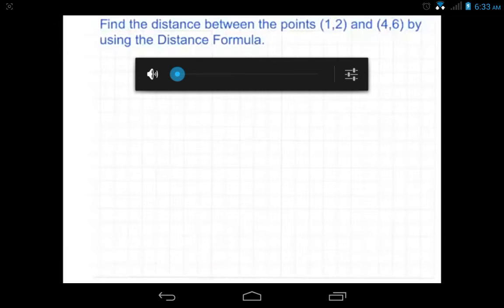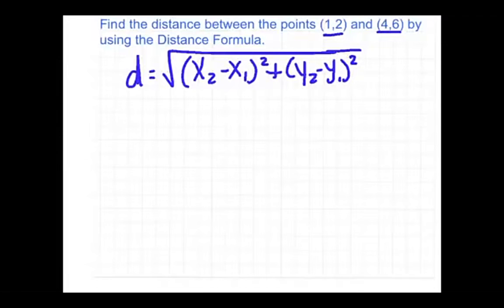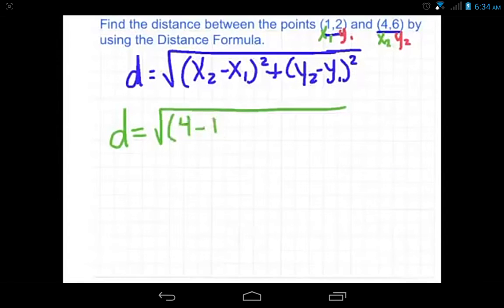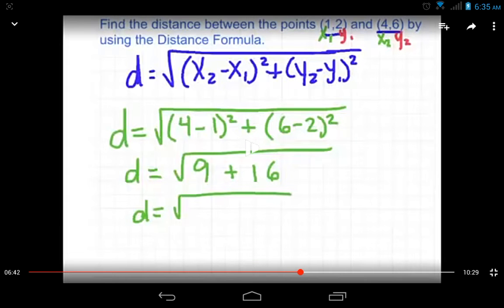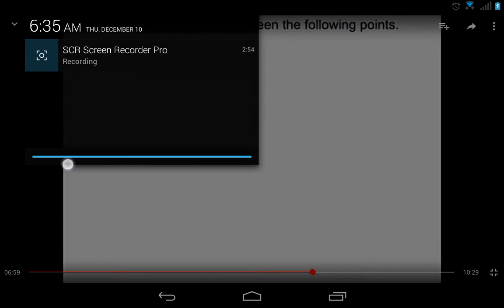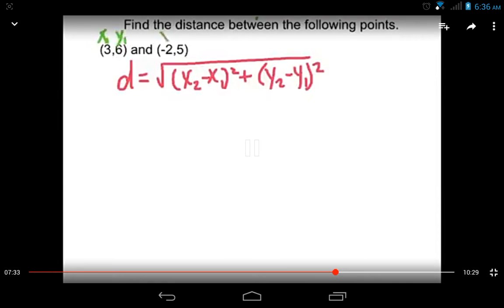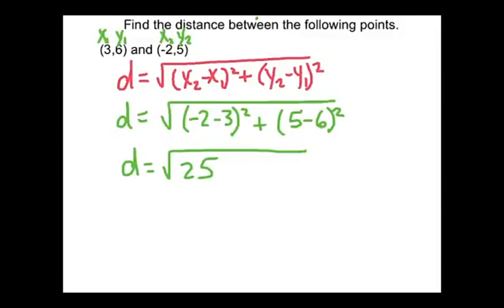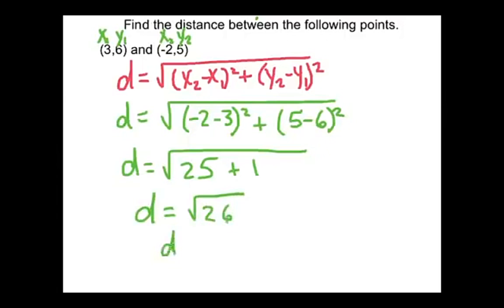How to use distance formula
This is my first video and its for a project it would mean a lot to get at least 10 like thanks and enjoy.(PS. This video was done early this morning)